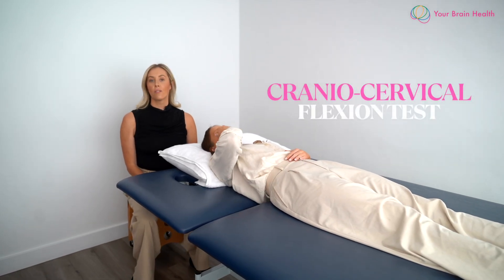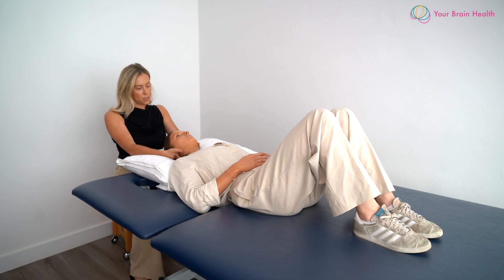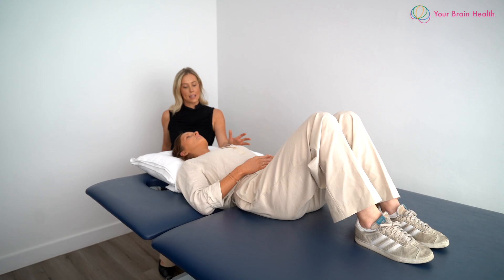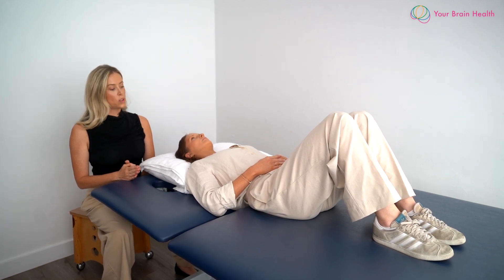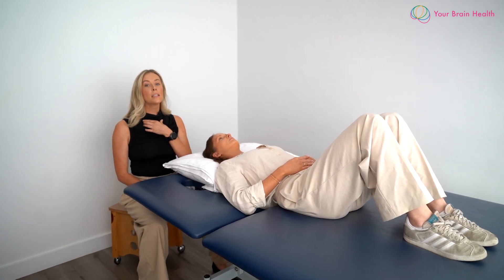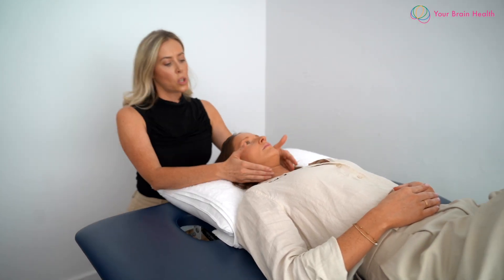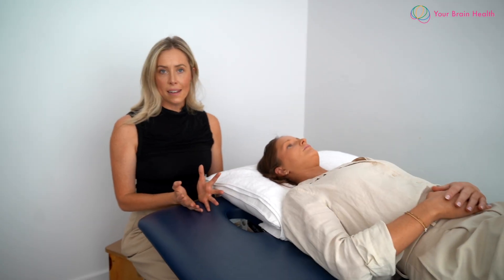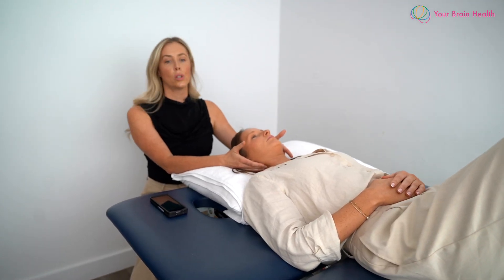Craniocervical Flexion Test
The Craniocervical Flexion Test (CCFT) 🧠 is a gold-standard assessment for evaluating neuromuscular control of the deep cervical flexors, critical in managing neck pain, headaches, and post-whiplash dysfunction. This low-load test pinpoints impairments in the longus capitis and colli muscles, which are vital for cervical stability and movement precision.

🔑 Key Clinical Insights:

🏆 Neuromotor Control Assessment:
The CCFT identifies altered activation patterns in deep cervical flexors (DCFs) and compensatory overuse of superficial muscles like the sternocleidomastoid. Patients with chronic neck pain often exhibit reduced DCF endurance and excessive superficial muscle recruitment during the test.

✅Positive Signs: Inability to maintain target pressure, jerky movements, or superficial muscle dominance (e.g., jaw clenching) indicate dysfunction.

👀 Observation: Clinician monitors for compensatory strategies (e.g., neck retraction, breath-holding) and superficial muscle activation.

⚠️ Clinical Implications:

Whiplash & Headaches: Impaired DCFs correlate with cervicogenic headaches and motor dysfunction post-whiplash.

Aging & Mobility: Older adults may show reduced performance due to natural decline in deep muscle activation.

Rehab Guidance: A failed CCFT directs targeted retraining of DCFs using the same test as a therapeutic exercise.

🌍 Global Rehab Tool:
Widely used in physiotherapy, the CCFT bridges assessment and treatment. Research shows tailored DCF training improves neck pain outcomes and reduces relapse.

By isolating deep cervical flexor function, the CCFT empowers clinicians to address root causes of neck disorders, paving the way for targeted, evidence-based rehab. 🩺✨